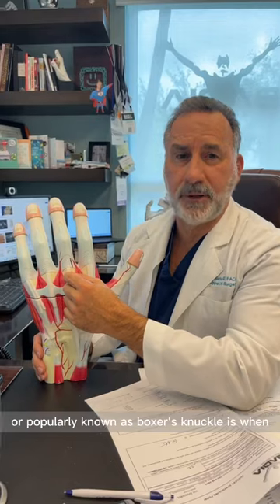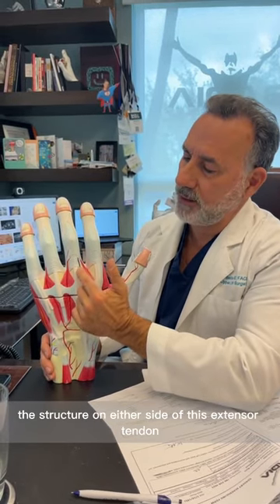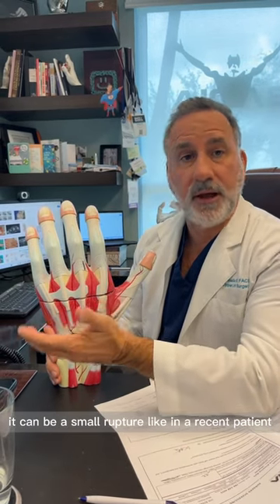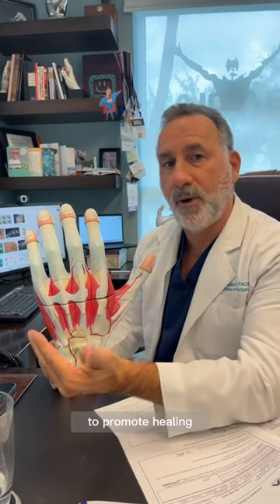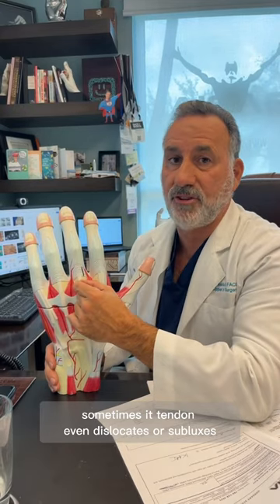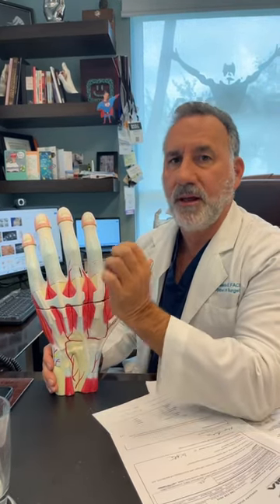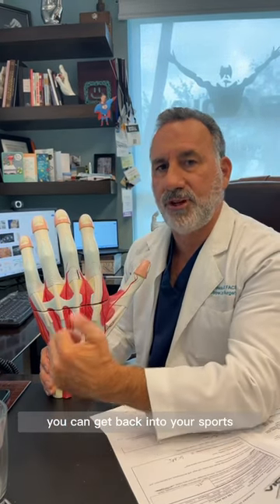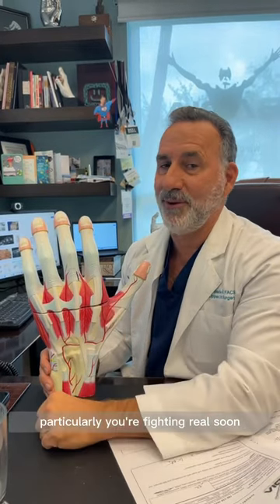Ortho for primary care : boxers knuckle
orthoforprimarycare with Dr.Badia
In todays video we discuss
Our recent patient @luisbaboon bareknuckle world champion was treated conservatively for this and is ready to get back in the ring 🙌
Thanks to our team at @orthonow and @orthonow.rehab